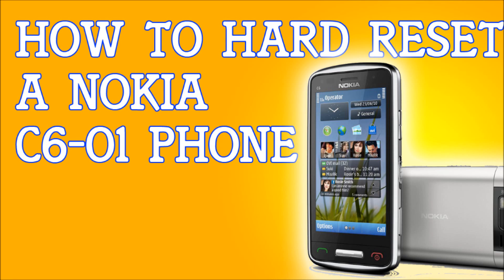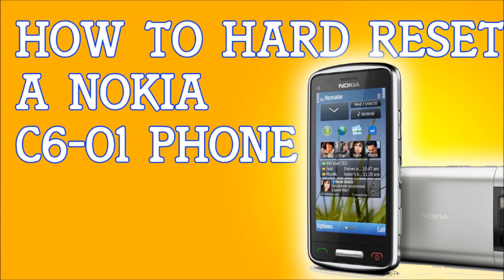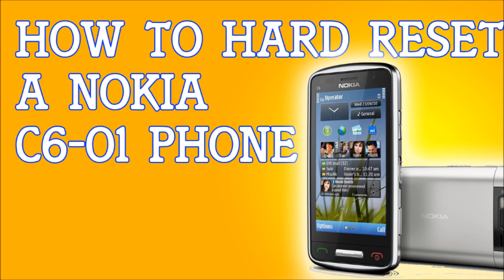How To Hard Reset A Nokia C6-01 To Factory Settings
Use this method if you are having App problems or just want to whip the phone clean.